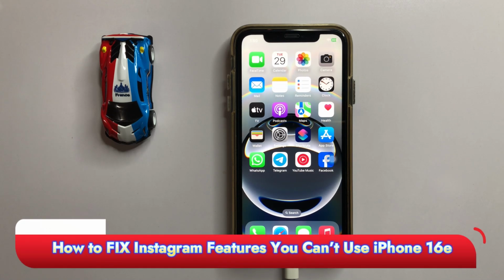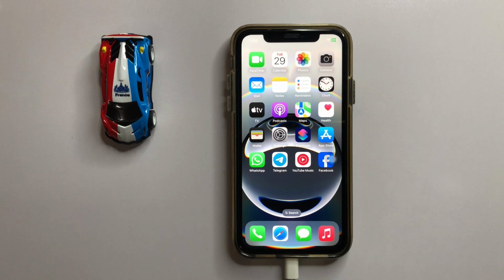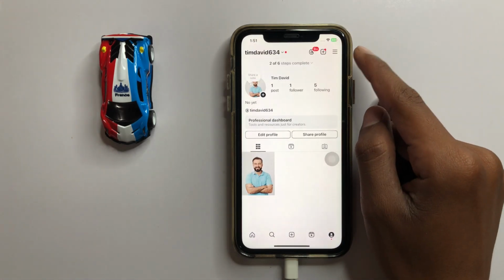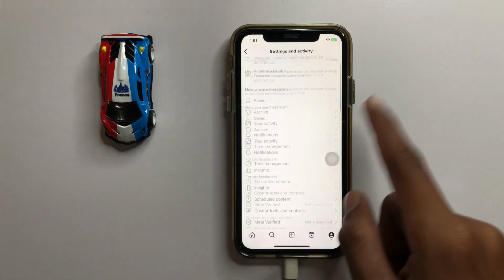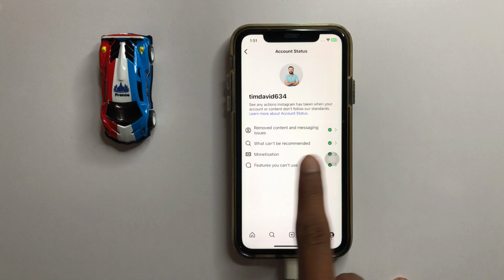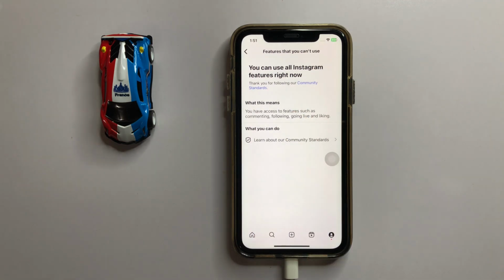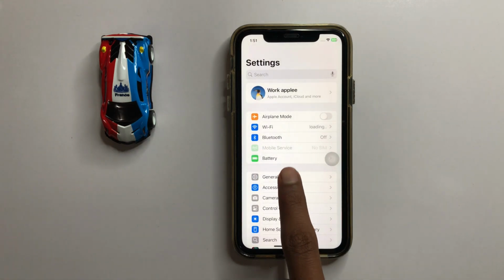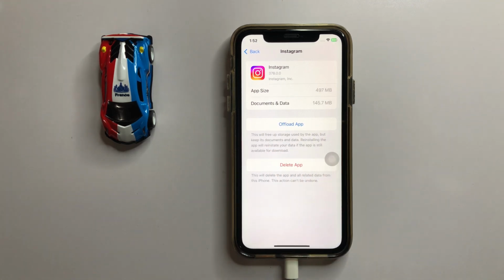How to FIX Instagram Features You Can’t Use iPhone 16e